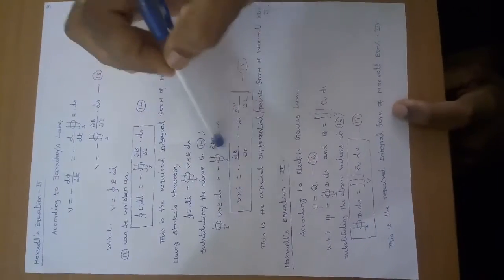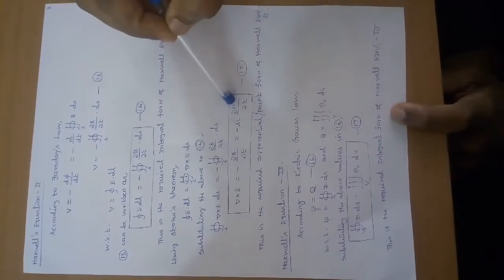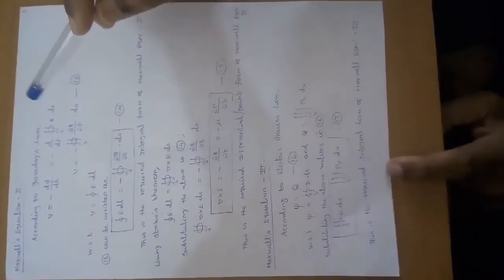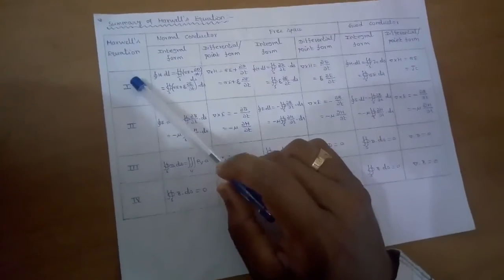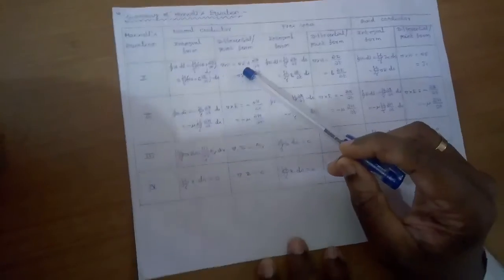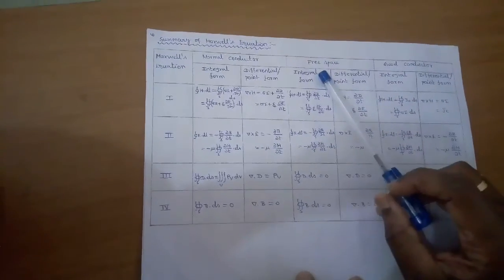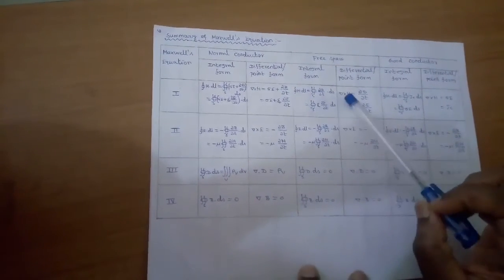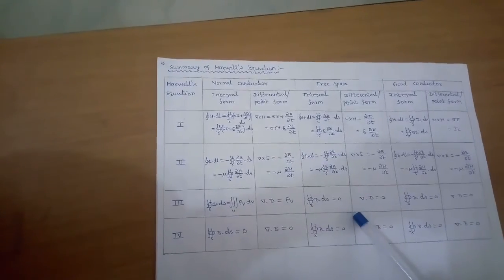Prof B Gokulavasan Maxwell's Equations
Maxwell's Equations
Maxwell Equation - I
Maxwell Equation - II
Maxwell Equation - III
Maxwell Equation - IV